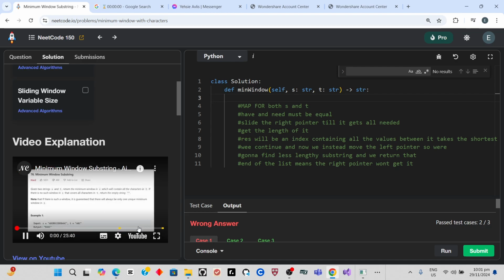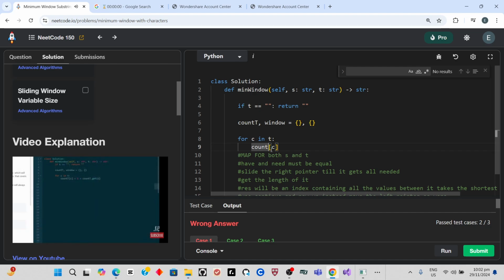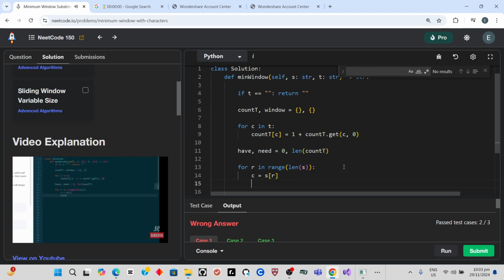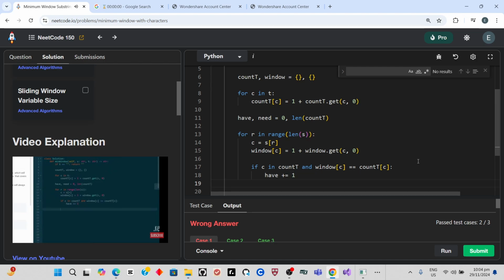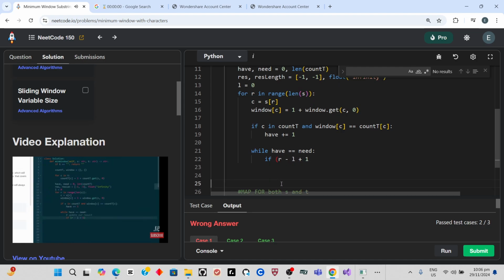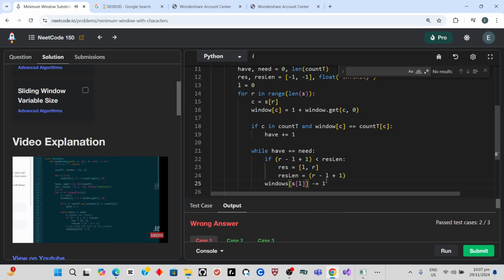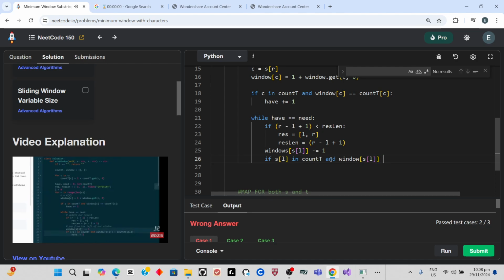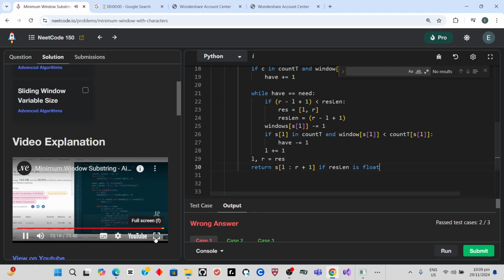Minimum Window Substring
nothing much hmm a bit tired and this ones hard to think about but yea this ones a hard question might need review but yea basically learned about sliding window again we slide r to get the have and need be equal and we slide l to find the least length of a window substring we utilize a hashmap here